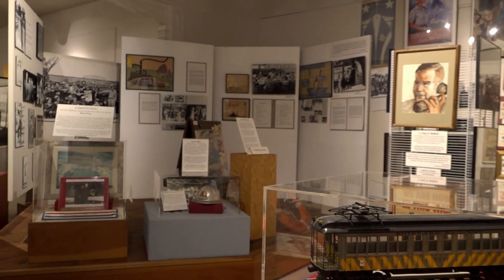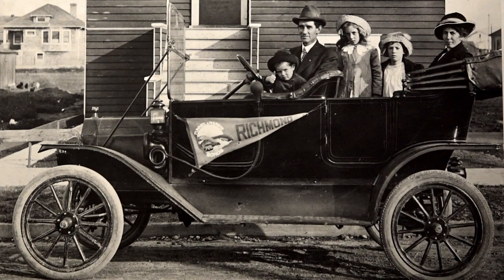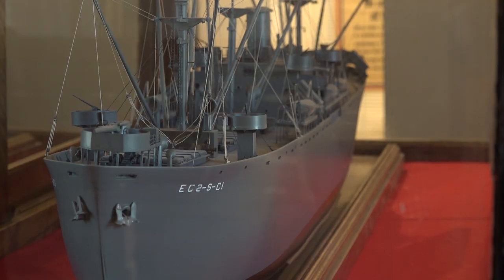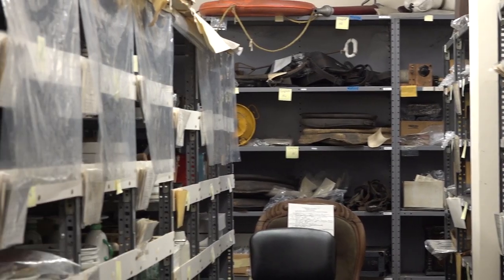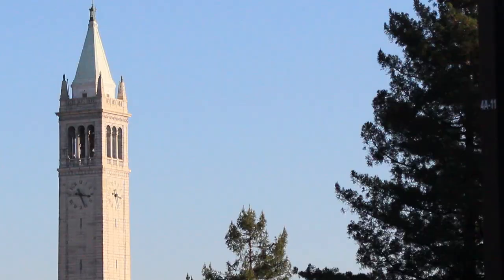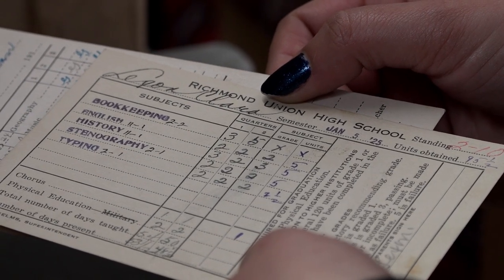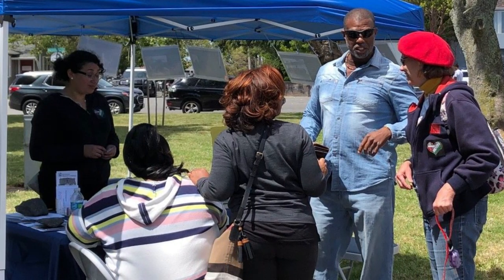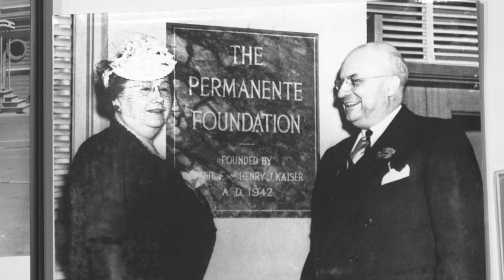Richmond Museum of History & Culture